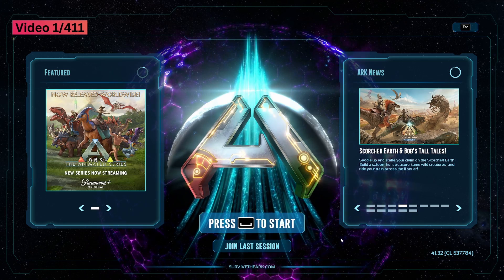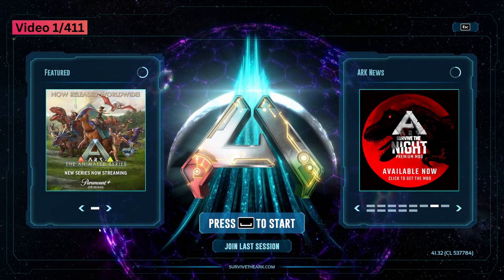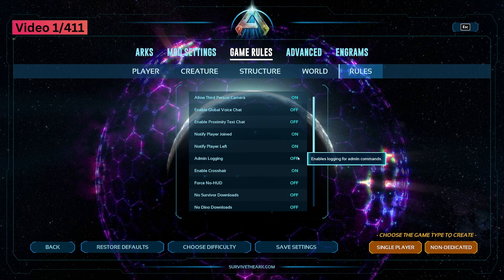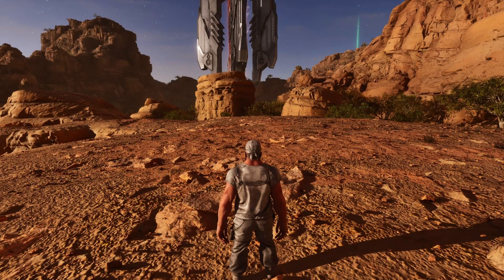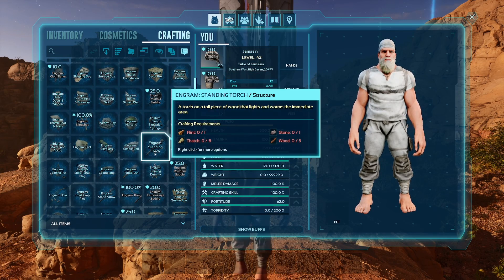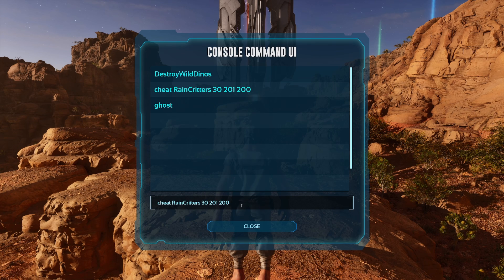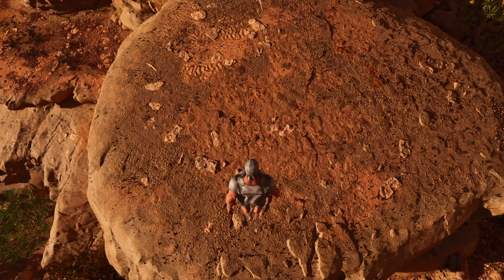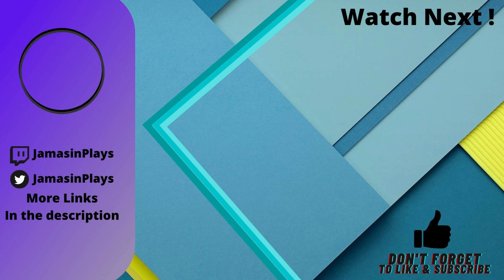How to enable Console Commands and Creative Mode | Ark Survival Ascended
How to easily set up and enable Console Commands and creative modes in ARK Survival Ascended and Access Creative Mode

My Gear: ( I Get Commission if used):

Stream Deck +
Elgato XLR Dock
Stream Deck Neo
My Usb Mic : (upgrading to XLR Soon)
XLR Mic (On order)
Capture Card
Game Controller
Recording Software : OBS
Editing Software (Has free/paid versions)